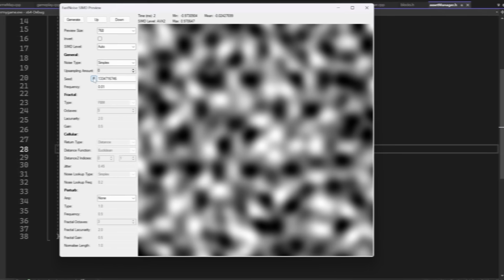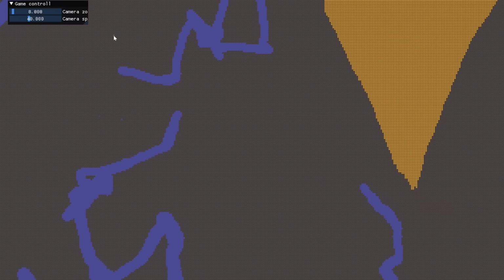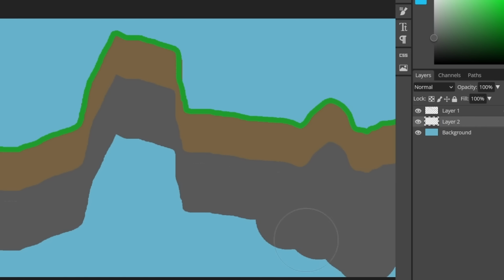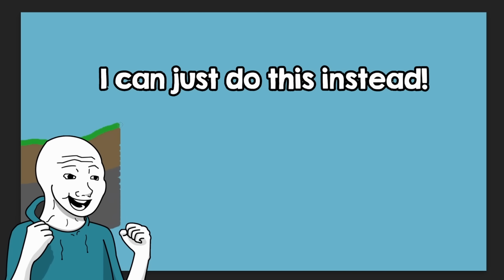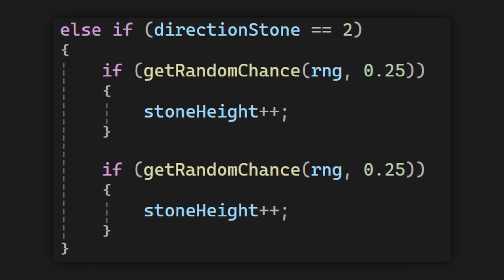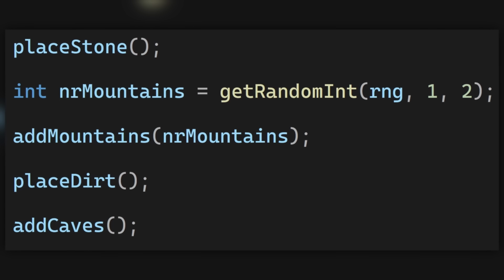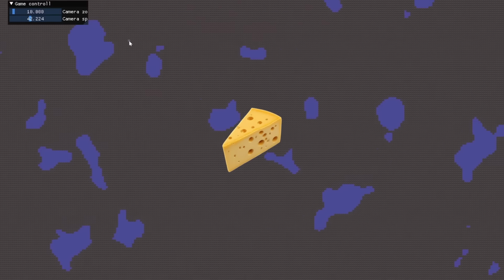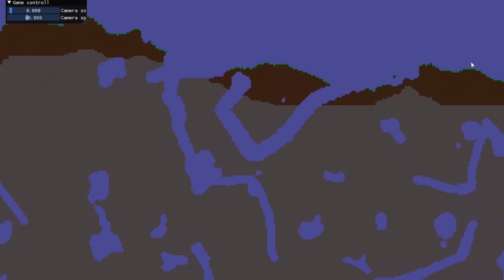How I do World Generation without Perlin noise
MDK - Jelly Castle

Hollo Knight Music - Team Cherry

Balatro OST